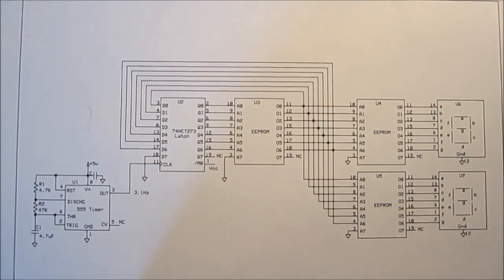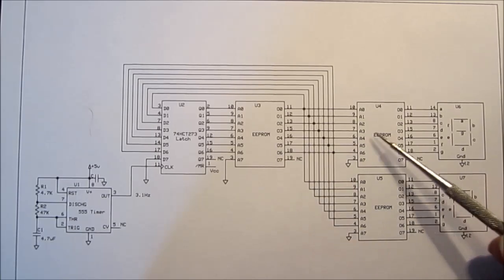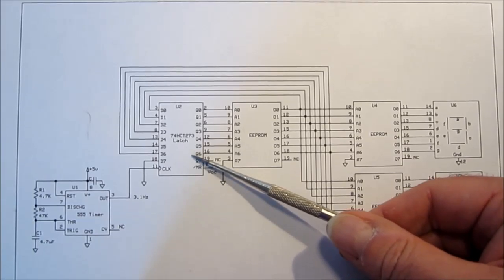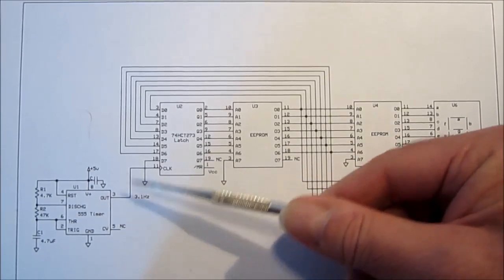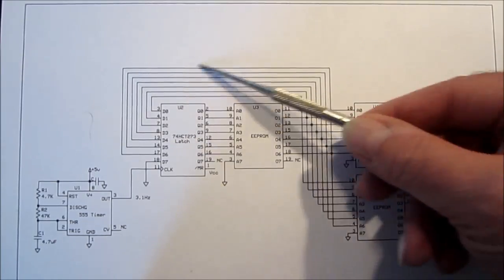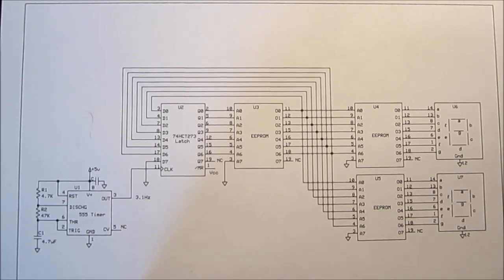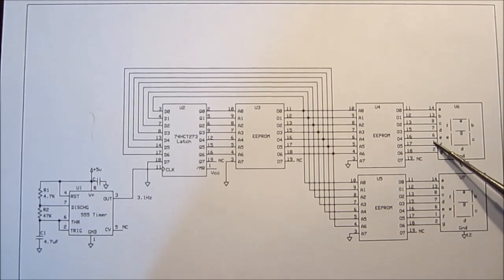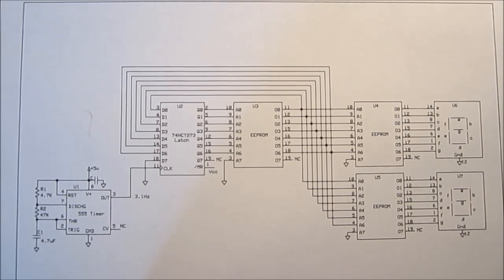7-Segment Display Counter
A 100-State EEPROM-based FSM driving two 7-Segment Displays.